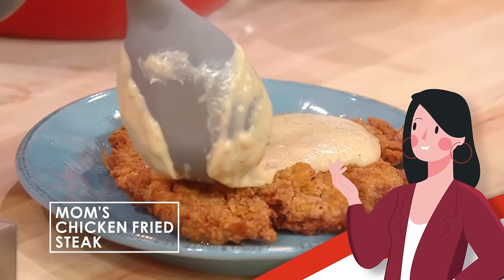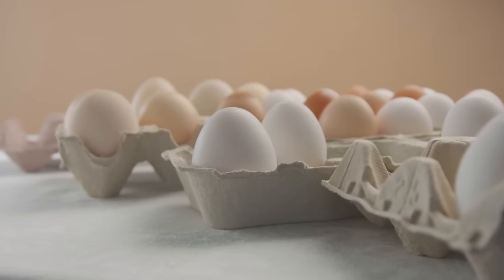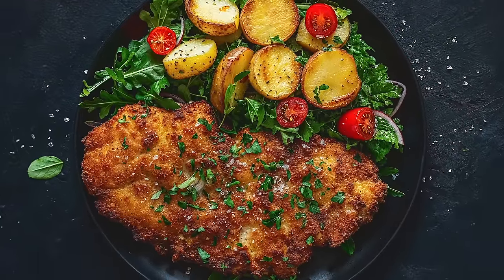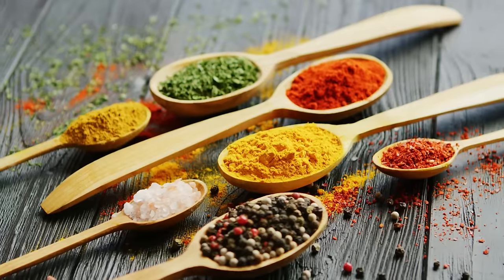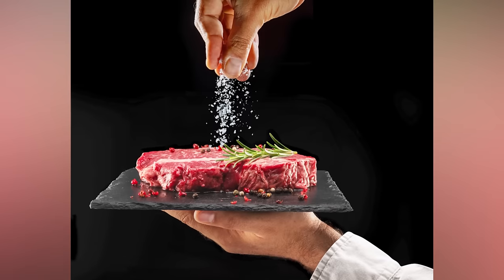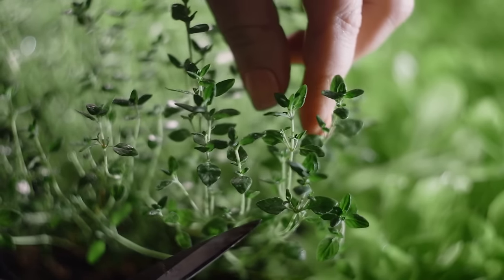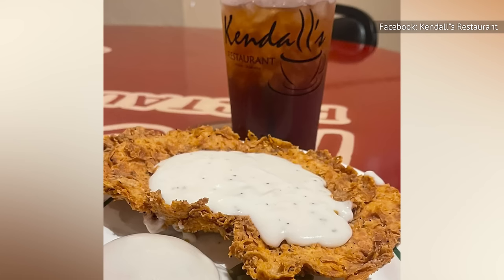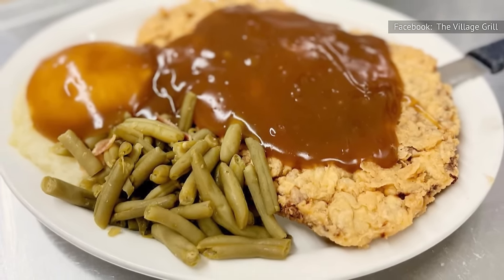The Hidden Chef Tricks For Nailing Chicken Fried Steak At Home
When it's done right, a crispy, golden beefsteak bathed in rich white gravy is the very definition of carby indulgence. So let's consult the experts and learn how to craft the most delicious at-home version of chicken fried steak.

Chicken Fried Steak | 0:00
Buttermilk as a marinade | 0:59
Double dip in breading | 2:00
Tenderize to a specific thickness | 2:56
Don't overwork it | 3:46
Don't go easy on the seasoning | 4:35
Salt is key | 5:35
Thick, indulgent gravy | 6:22
Seasoning the gravy | 7:25
Deep fried, not pan fried | 8:08
Specific cuts of meat | 9:13
Fry it again | 10:11

Voiceover By: Kat Callaghan